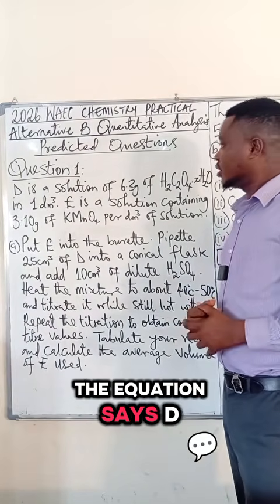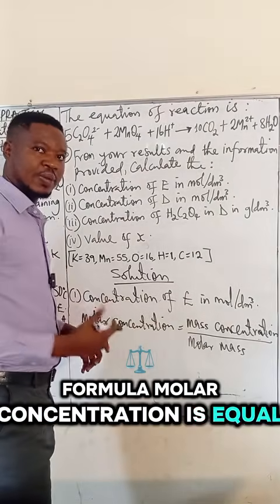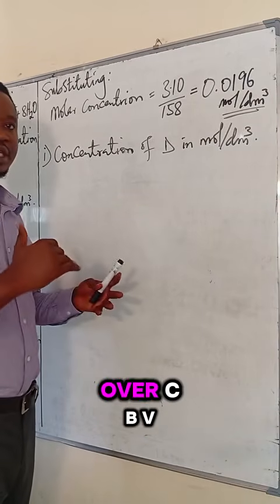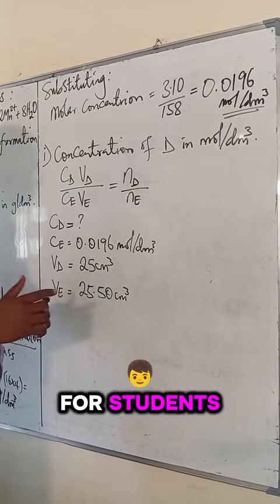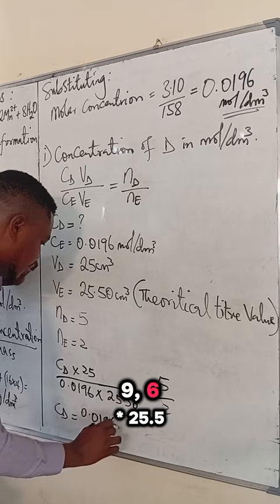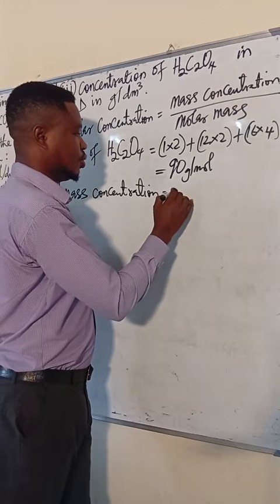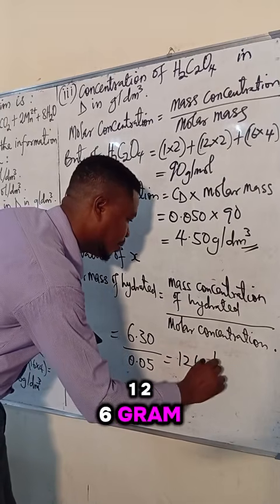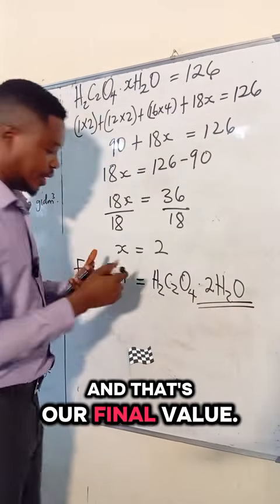2026 WAEC (Alternative B) Chemistry Practical Predicted Question